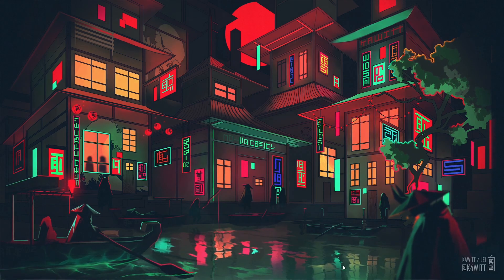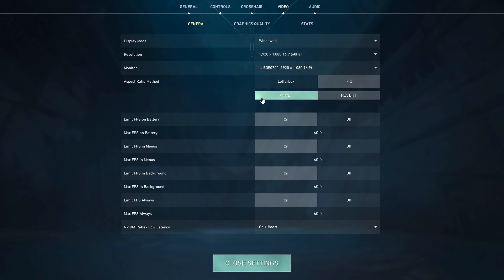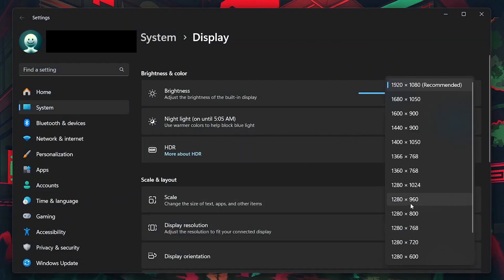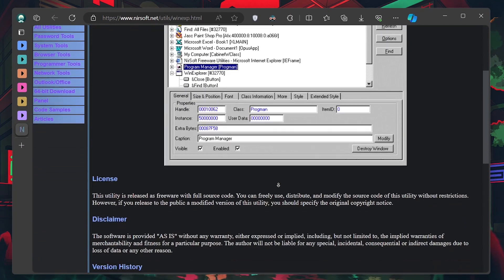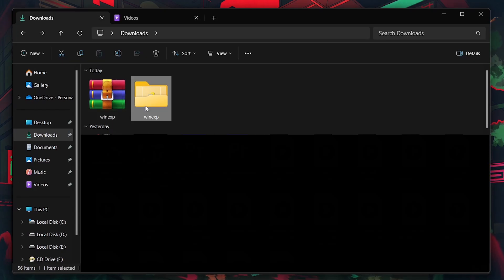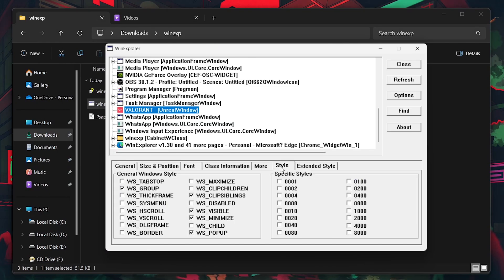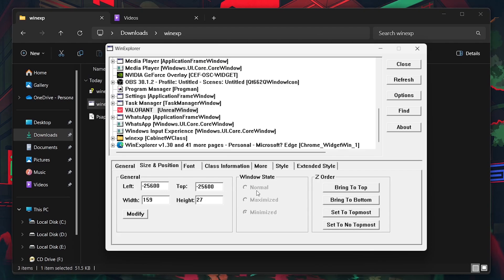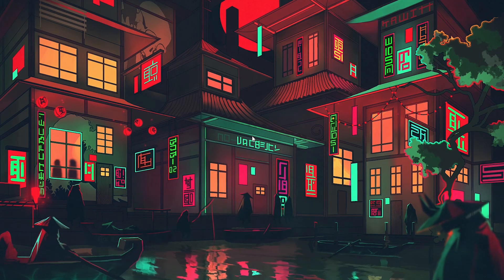How To Get Stretched Resolution in Valorant - Tutorial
A short tutorial on getting a stretched resolution when playing Valorant on your PC.